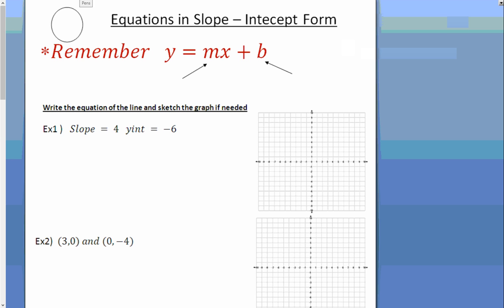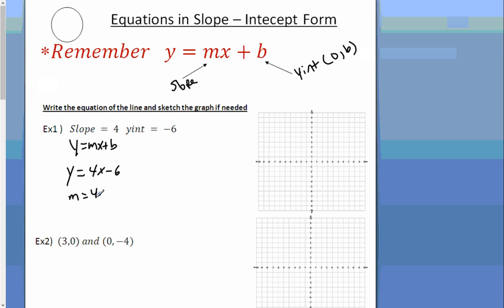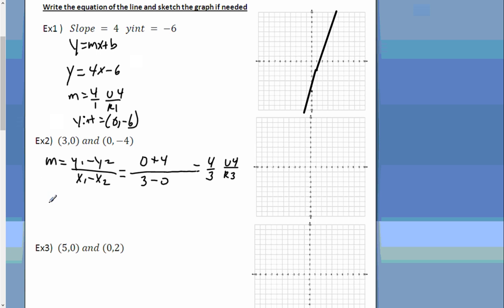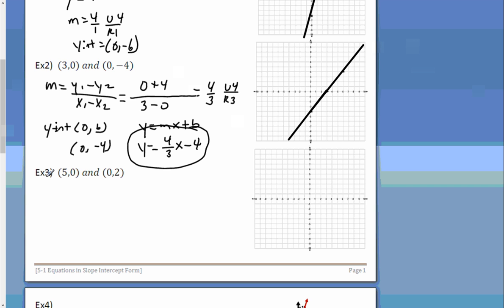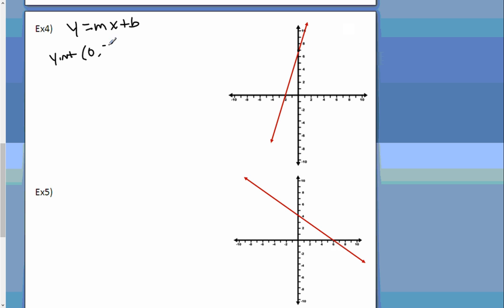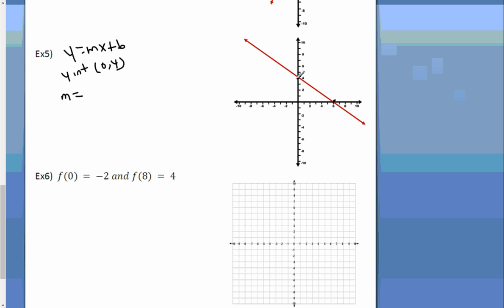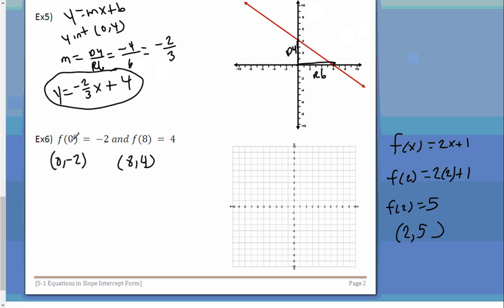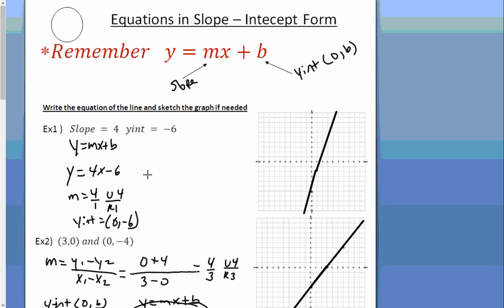Writing Equation in Slope Intercept Form